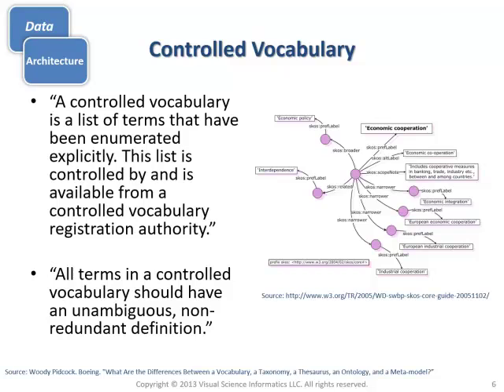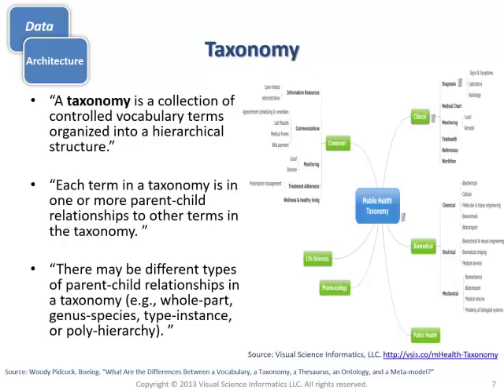Data Architecture and Metadata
This podcast on Visual Science Informatics introduces information architecture, defining it as the combination of organization, labeling, metadata, and navigation. It then explores key concepts like metadata (structural, descriptive, and administrative), data dictionaries, and the differences between classification and categorization. Finally, it examines various knowledge representation schemes, including controlled vocabularies, taxonomies, thesauri, ontologies, and meta-models, illustrating their structures and relationships. The podcast discusses diagrams and word clouds to visually represent these complex information structures.